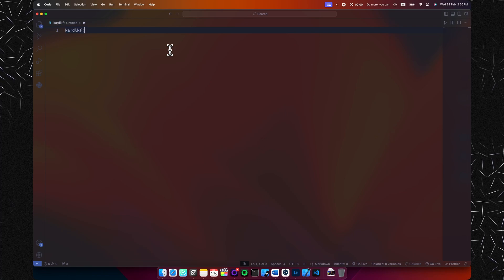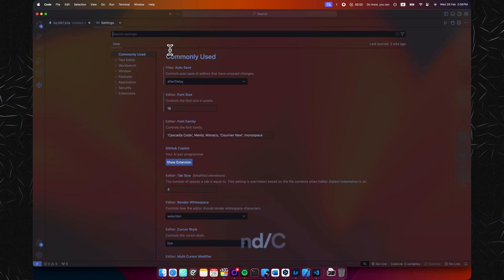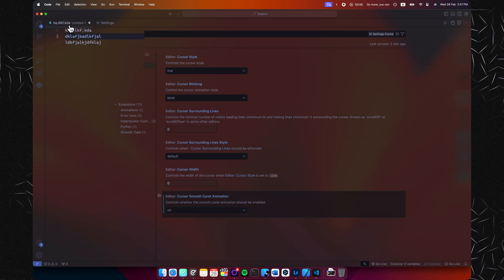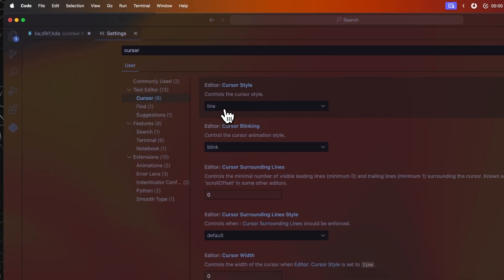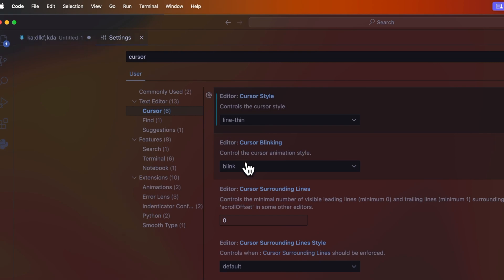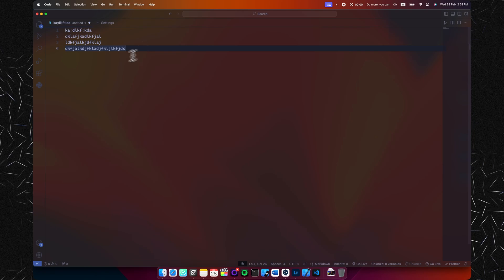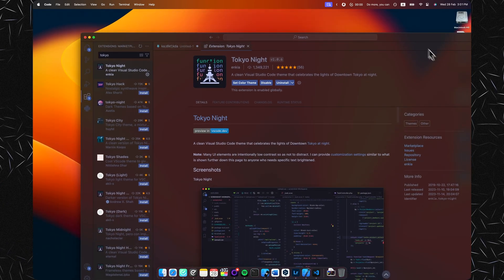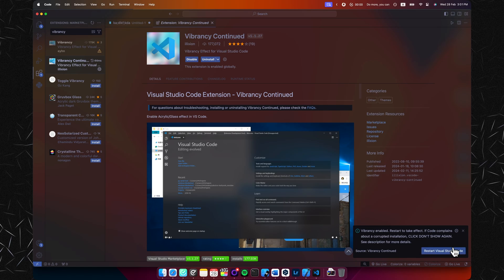Smooth Cursor in VS Code!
Here's how you can make your cursor smooth in Visual Studio Code!
+ Some more customization that I like to do!

Let me know what you would like to see more of, thanks :)